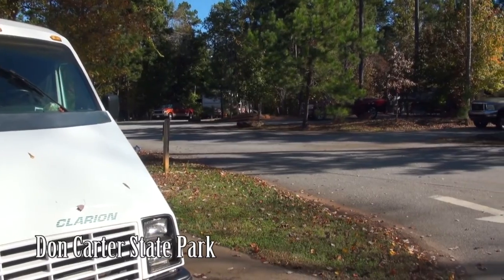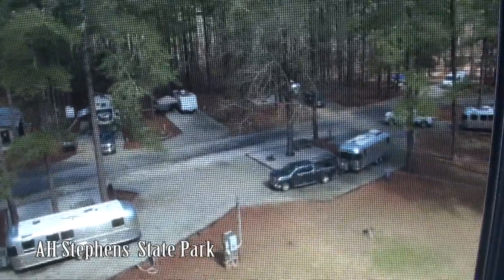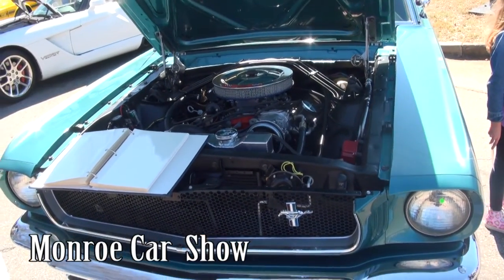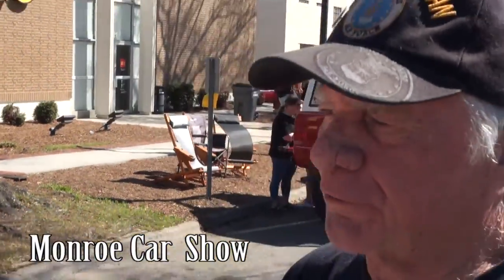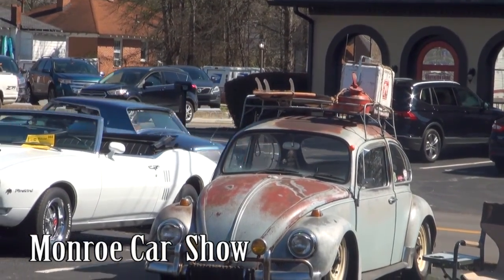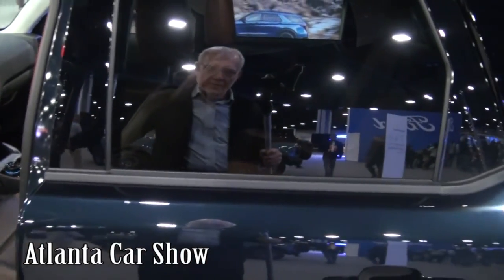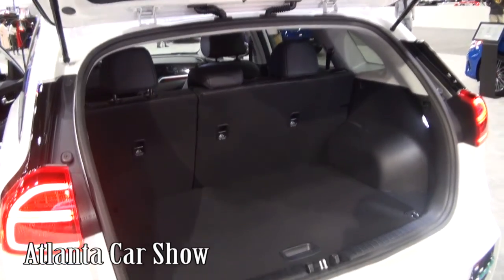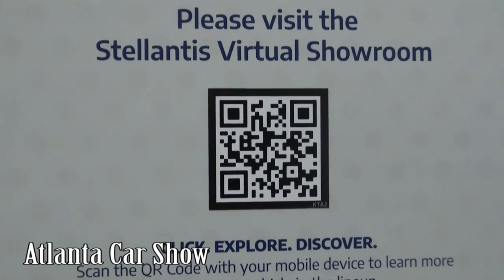Walton Entertainment 3/21/22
YourLocalStream.com